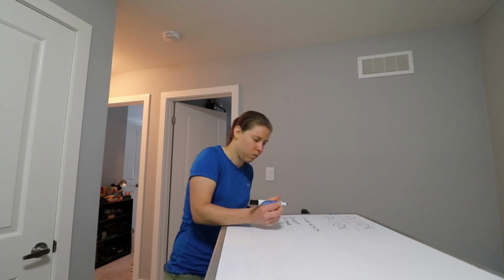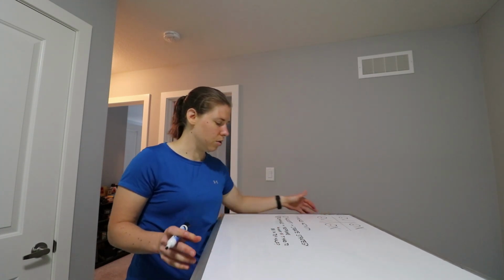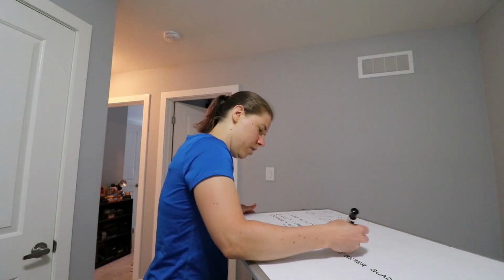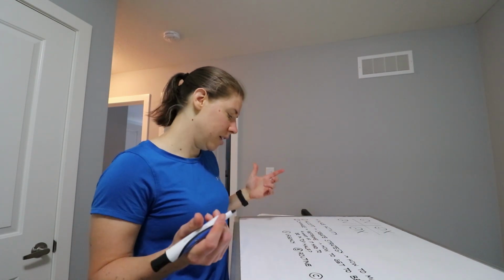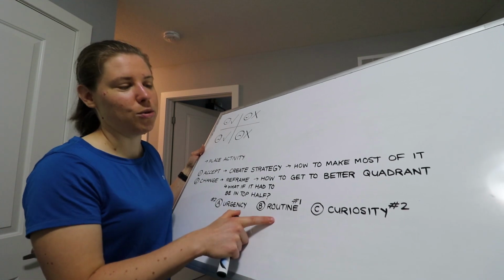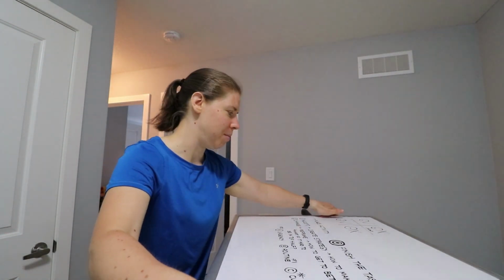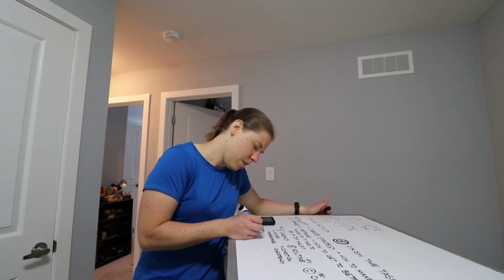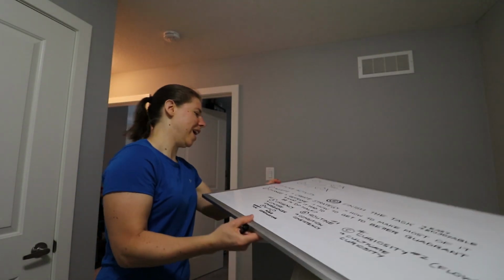Ideate With Me: My Framework For Finishing Any Task + Thoughts on Creating Content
Building off of my last video, I experimented with ideating live and fleshing out my framework (matrix) for how to finish any task that needs to get done. This was intertwined with my relationship to starting things, ideas, content creation, teaching aspirations, ADHD, flow states, and forcing things.